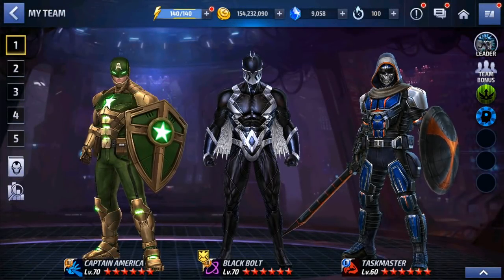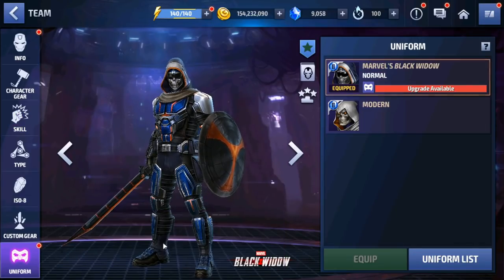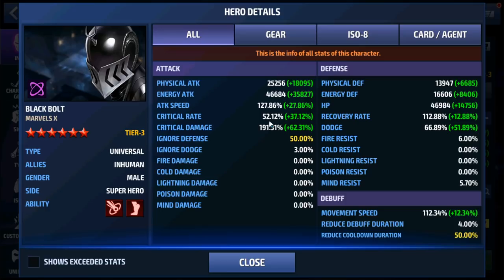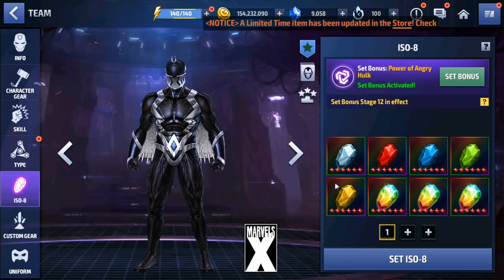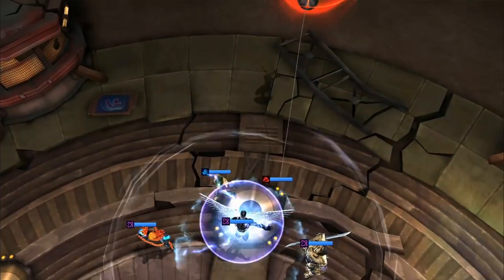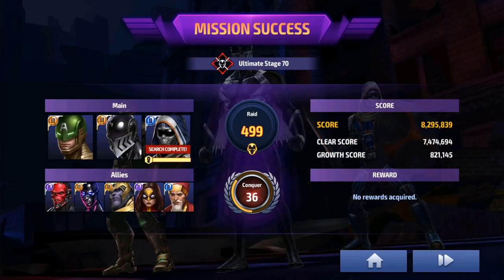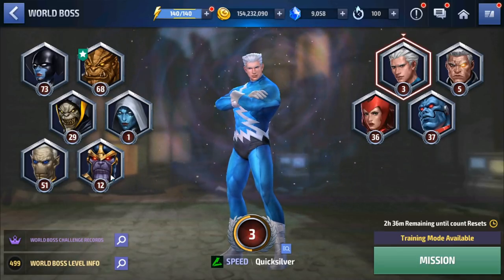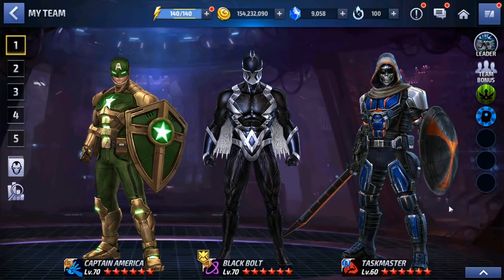Free to play one shot team featuring Black Bolt! Marvel Future Fight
Today, I will show you a team composition that can one shot multiple bosses  as long as you have Weopon Hex as a striker.